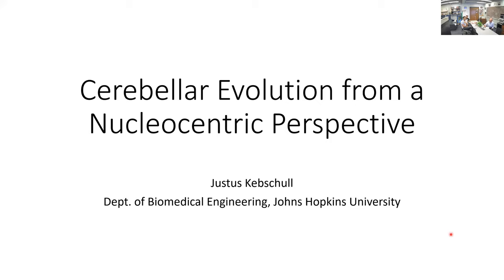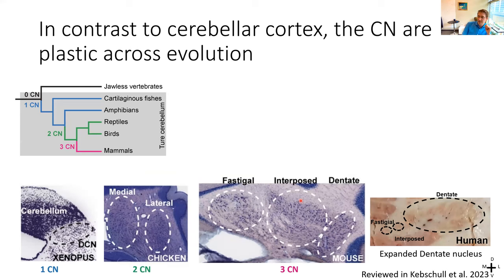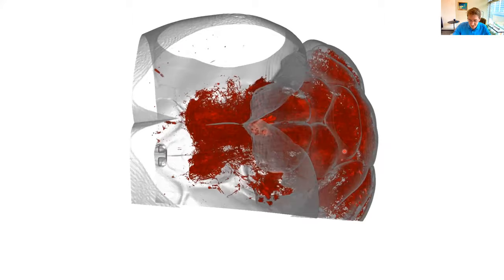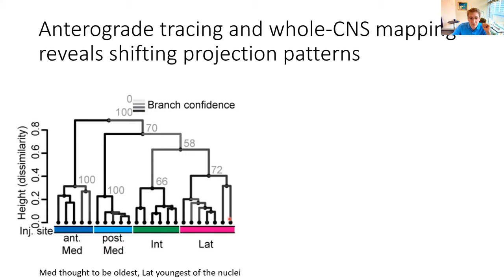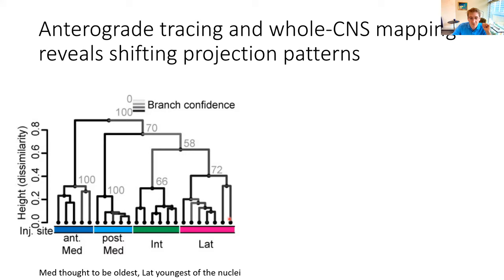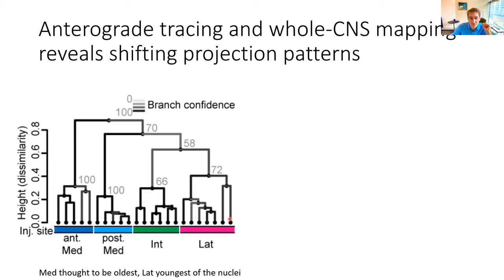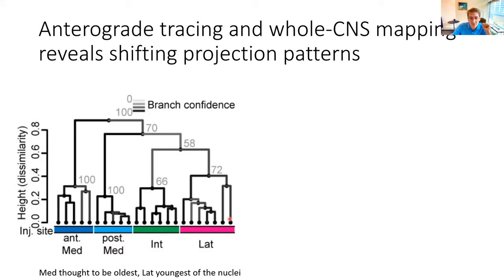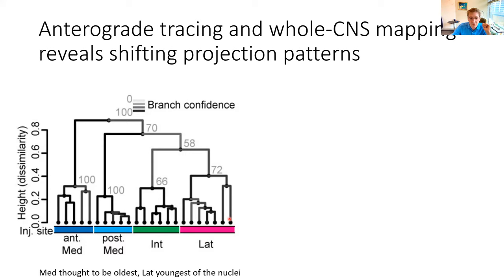Justus Kebschull: Cerebellar evolution from a nucleocentric perspective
The cerebellar nuclei sit both figuratively and literally at the core of the cerebellum. To define a fundamental cerebellar architectural plan and to understand how the cerebellum acquired additional function over evolutionary time, we investigate how new cerebellar nuclei are formed over vertebrate evolution. Our recent work in amniotes revealed a conserved cell type set in the cerebellar nuclei containing three classes of region-invariant inhibitory neurons and two classes of region-specific excitatory neurons. This cell type set forms an archetypal cerebellar nucleus that was repeatedly duplicated to create new regions, and thus cerebellar output channels. In excitatory neurons, duplication was accompanied by divergence in gene expression and shifts in projection patterns. By contrast, inhibitory neurons maintained their gene expression signatures. Interestingly, the excitatory cell class that preferentially funnels information to lateral frontal cortices in mice becomes predominant in the massively expanded human Lateral CN. Our data provide the first characterization of CN transcriptomic cell types in three species and suggest a model of brain region evolution by duplication and divergence of entire cell type sets. We are now extending these findings to define the molecular makeup of the ancestral cerebellar nucleus of by spatial sequencing in amphibians and lungfish, and query how newly formed nuclei are integrated in brain-wide circuits using cellular barcoding techniques MAPseq and BARseq in different species.

Justus grew up in Germany and received his BA and MSci from the University of Cambridge, UK in 2011. He pursued his PhD in Tony Zador’s lab at the Cold Spring Harbor where he developed DNA sequencing-based tools for brain mapping. In 2017 he joined Liqun Luo’s lab at Stanford University as a postdoctoral fellow, working on the evolution of the cerebellar nuclei, before starting his own lab at the Johns Hopkins University Biomedical Engineering Dept. in 2021.